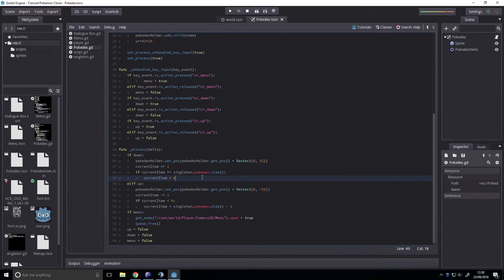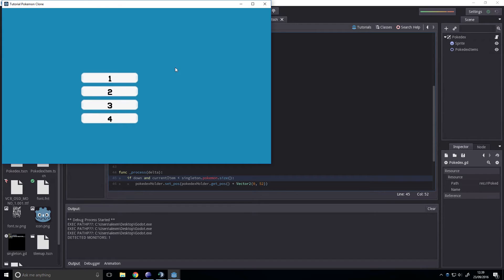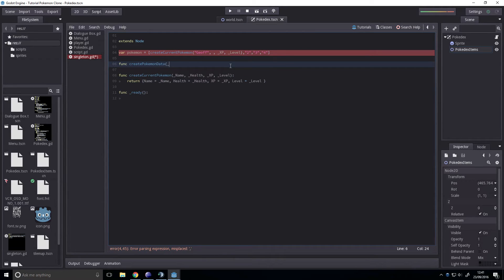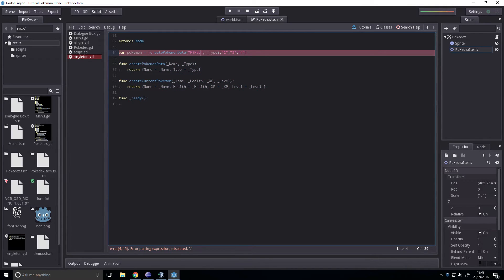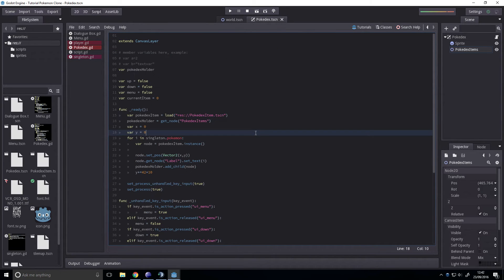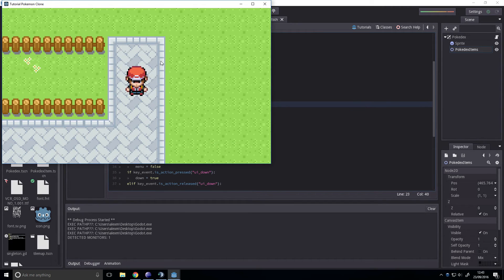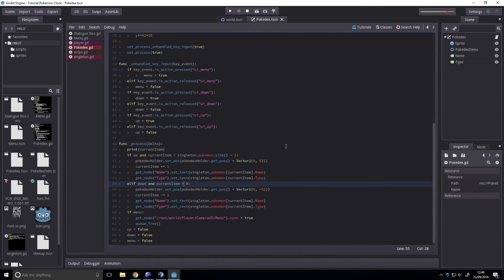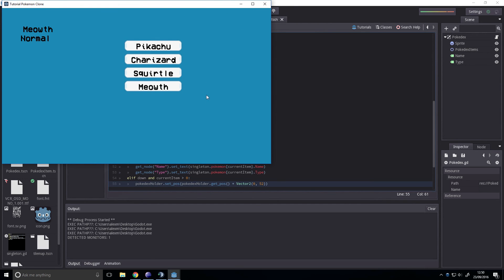Godot Tutorial #10 | Pokedex [Part 3]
A bit of a loud start?